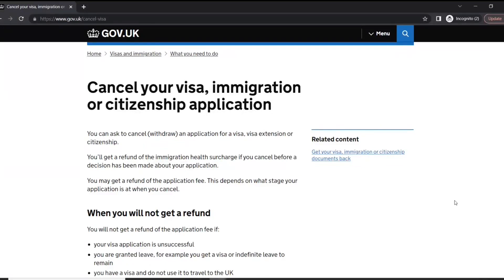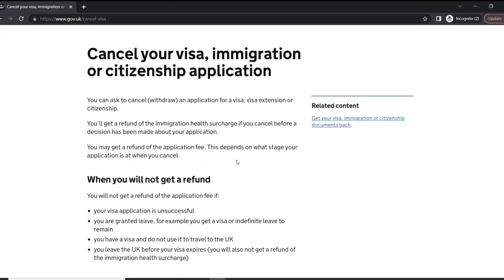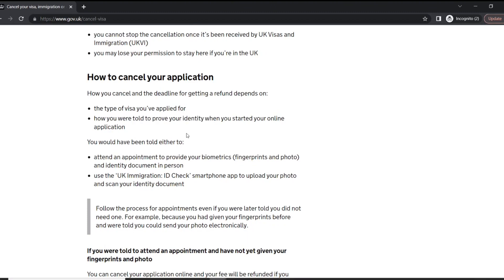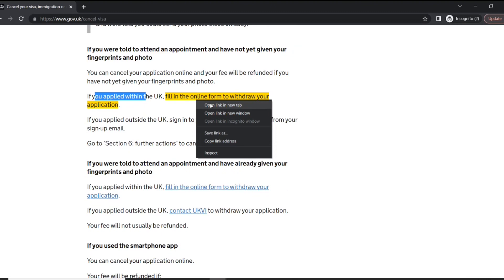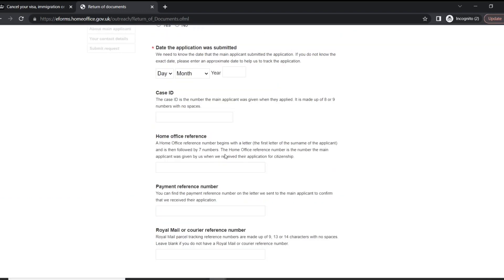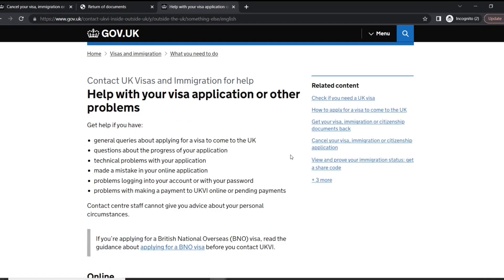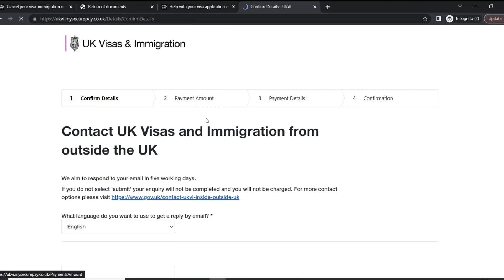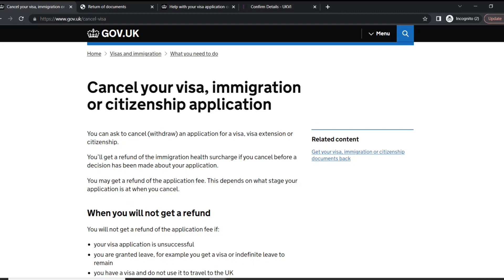How To Cancel Your UK Visa Application And Get Refund - Full Information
Watch how to cancel your uk visa and apply for refund of visa fee. Watch it full and let me know what you think about it